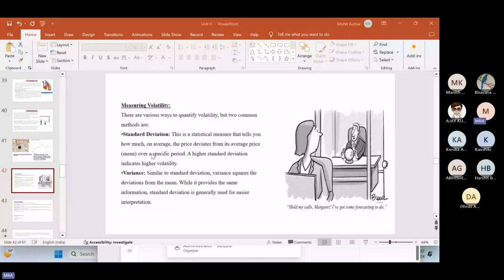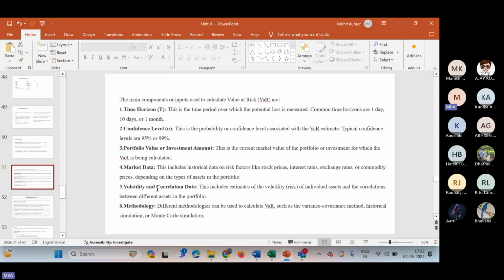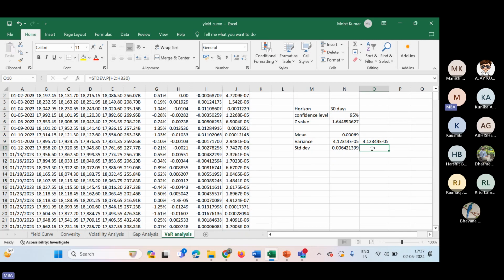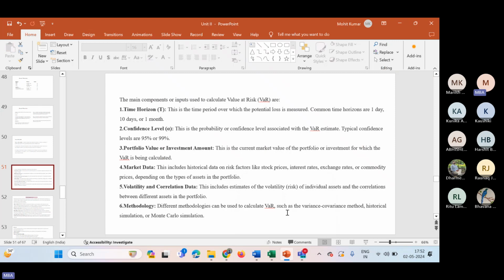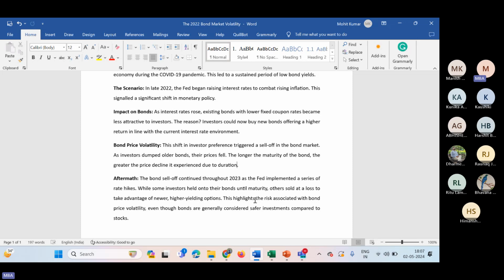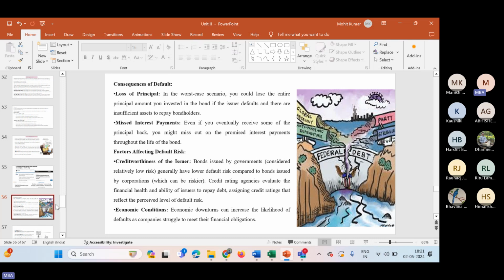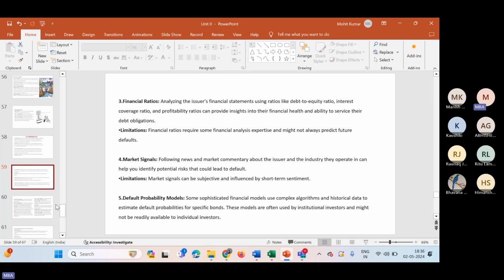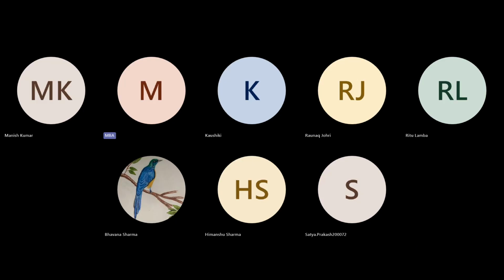MBA 4th Sem Finance Fixed Income Securities MOHIT CM 0001